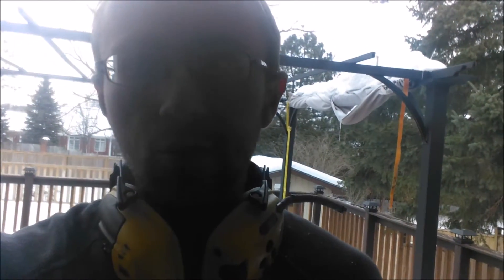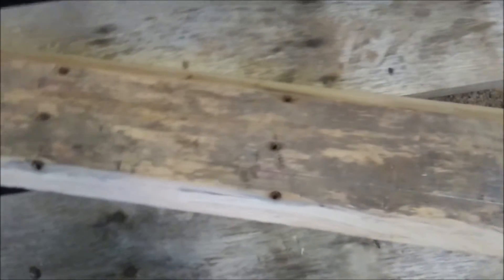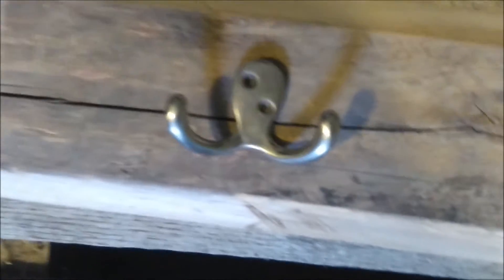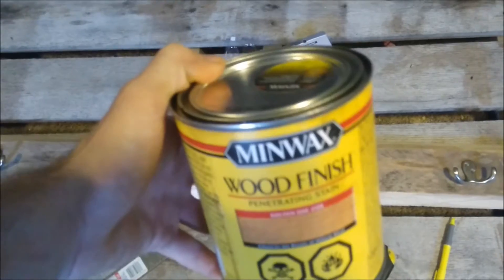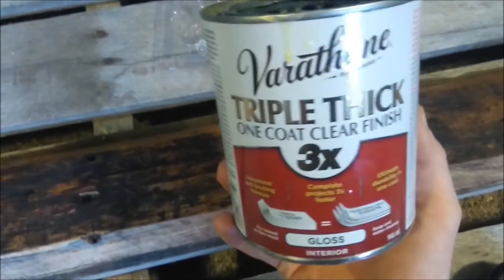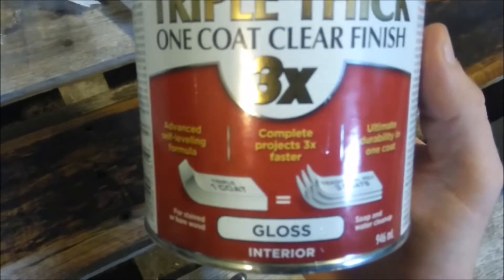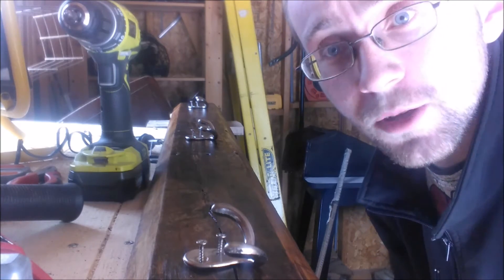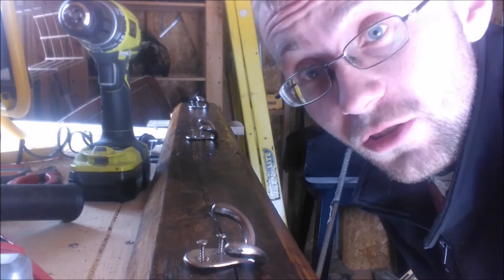How To Make A Awesome Rustic Coat Rack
I try to reply to comments as much as I can if you would like to share stuff you know i'm always open to learning.  Take care my friends!